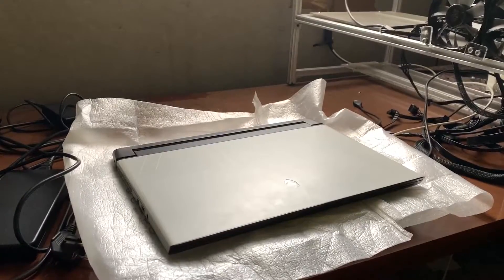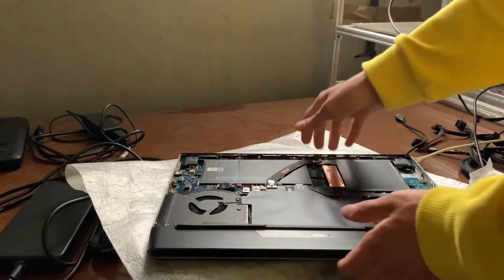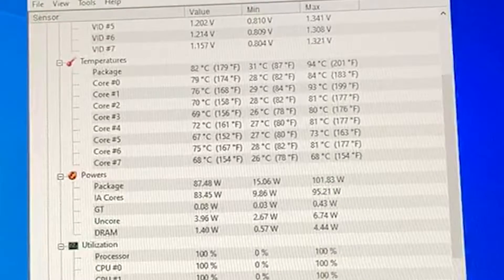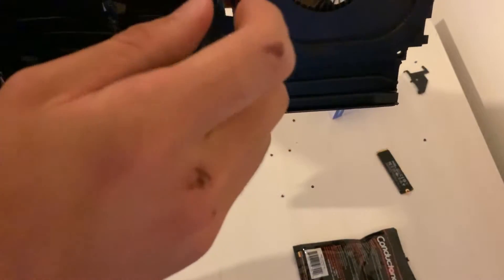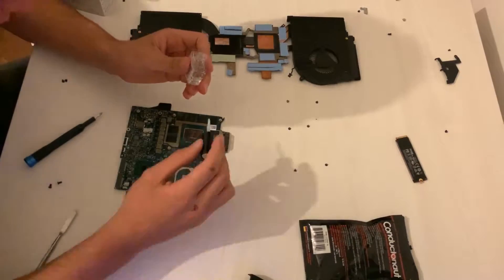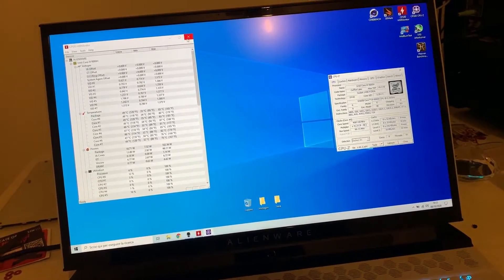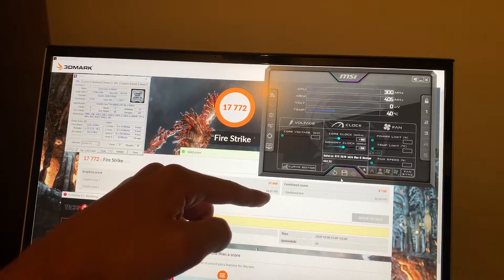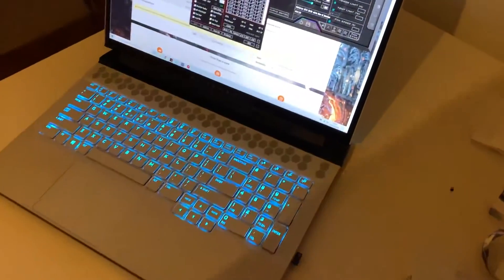I put Liquid Metal inside my $1200 Alienware M17 R2: Cooler & Faster!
Picked up an Alienware M17 R2 for €1200, featuring an i9-9980H, RTX 2070 Max-Q, and 512GB SSD: thin, powerful, but plagued by thermal throttling.

In this video, I:
🔧 Disassembled the ultra-slim chassis
🥇 Applied liquid metal on both CPU and GPU
📈 Upgraded storage to 1TB NVMe
🎮 Show how gaming improves with cooler temps

Specs:
• i9-9980H (8‑core/16 threads)
• RTX 2070 Max-Q
• 16GB DDR4
• 17″ 1080p 144Hz IPS
• 1TB NVMe SSD

This is now my daily travel & VR laptop. Performance is smoother, fans are quieter, and I finally trust it on the go.

If you've ever wondered if liquid metal on a laptop is worth it, this is the full test.